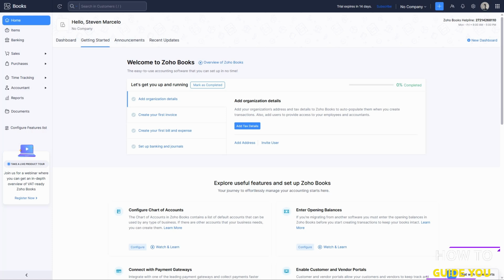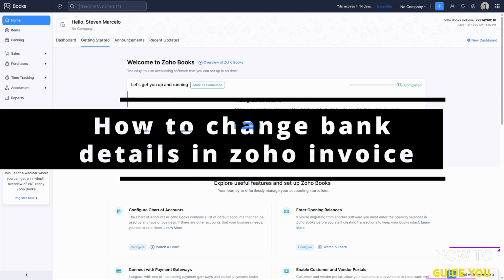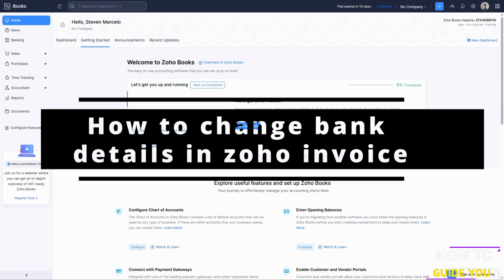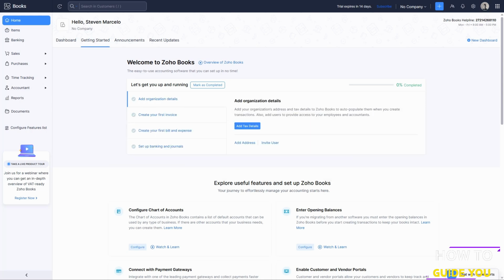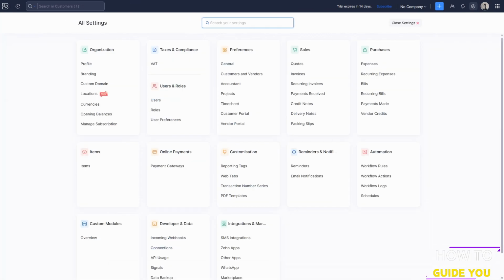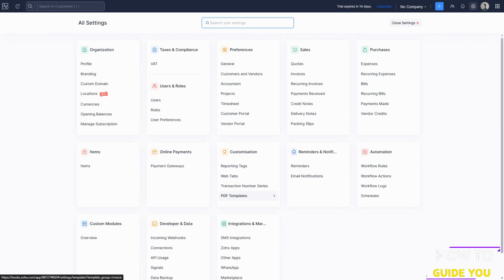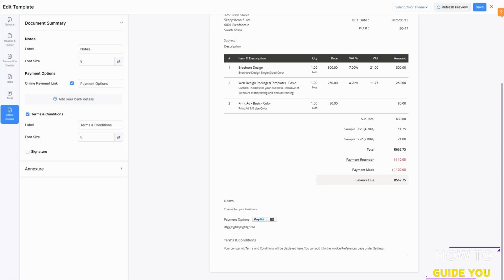How To Change Bank Details To Zoho Invoice - New Method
how to change bank details to zoho invoice? In this video, you'll learn step-by-step how to do it easily. Whether you're new to zoho invoice, zoho, or even zoho books, this guide will help you understand how to set up your bank information quickly. We'll show you how to use zoho invoice beginners guide style, so it's perfect if you're just getting started.

 If you're wondering how to use zoho books or just how to get paid faster using zoho invoice, this video is for you.

Watch now and learn how to set up your payment details and get your invoicing done right with zoho.